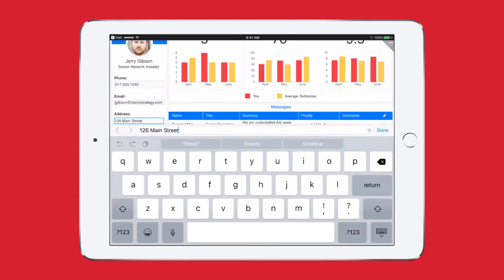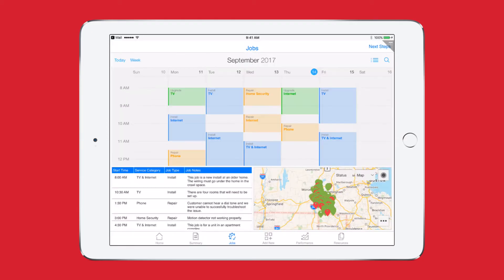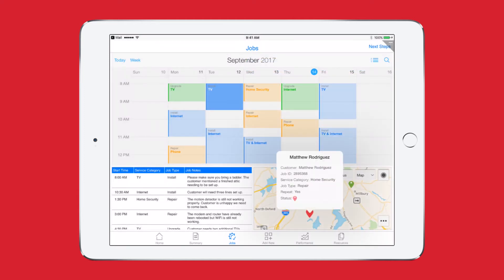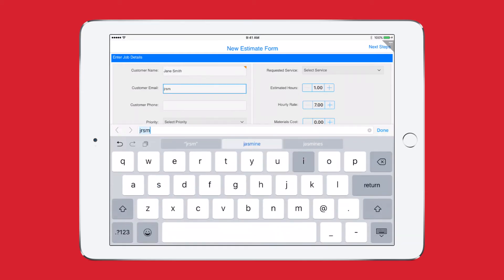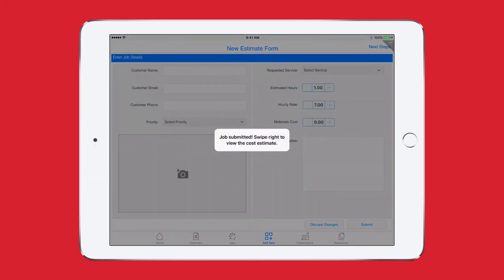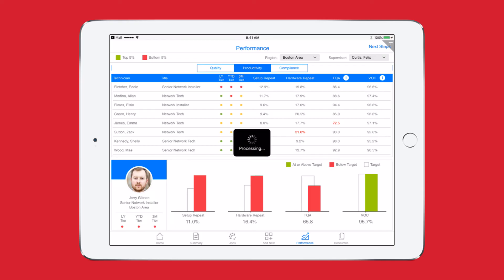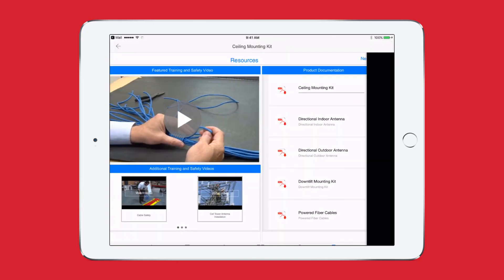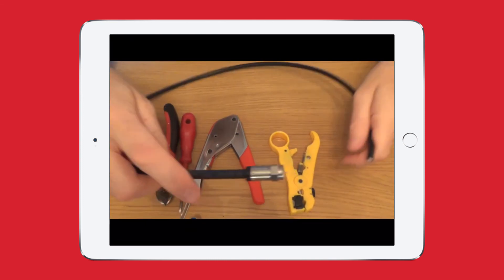MicroStrategy Field Service Technician App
Field service technicians are a company’s front line and it’s important to empower them with the tools they need to successfully manage work orders, document safety issues, view performance metrics, and provide exceptional customer service.

Using the MicroStrategy platform, field service organizations can combine key technician workflows into a streamlined, native app that’s available online or offline. Here is an example of one such app.